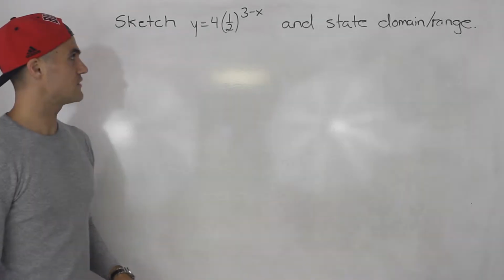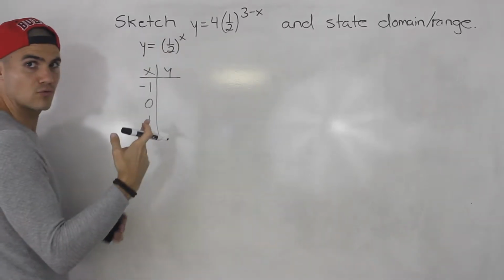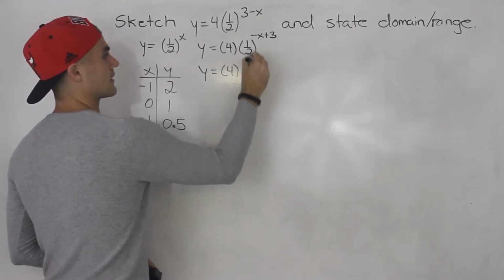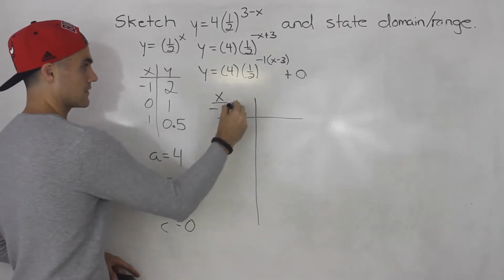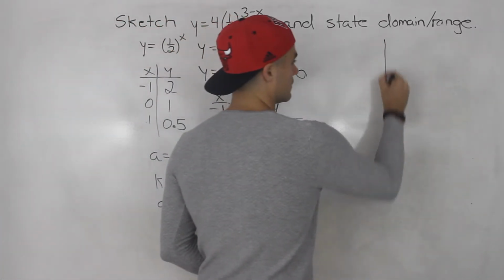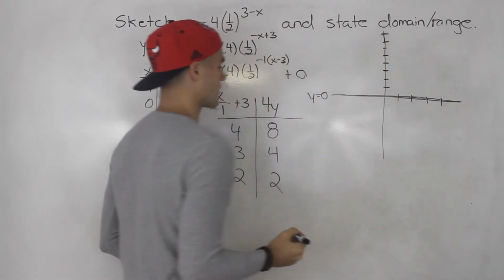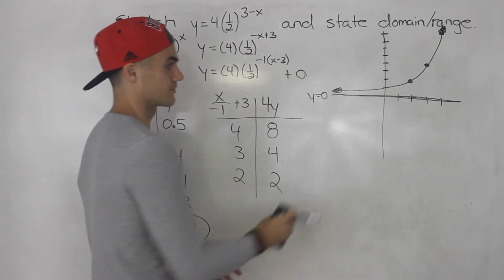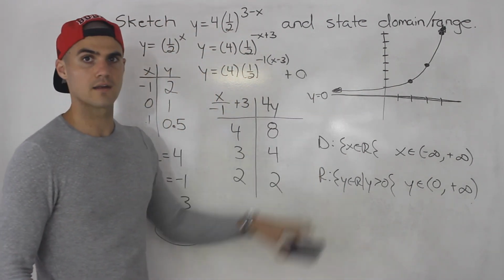Exponential Functions Mock Test 2 (Knowledge 2d) - MCR3U Grade 11 Functions